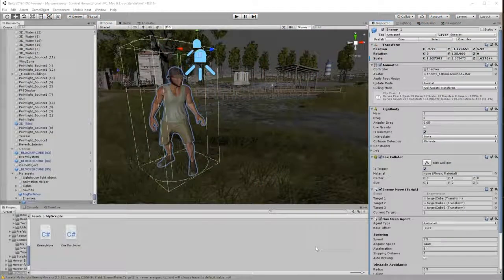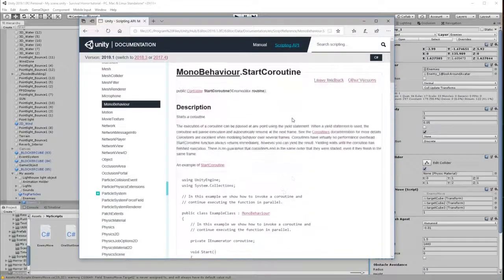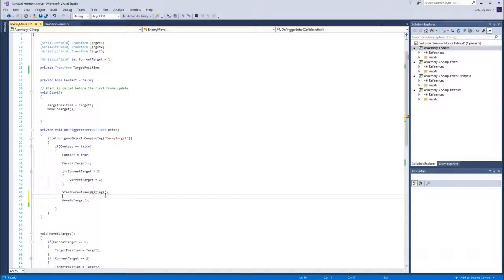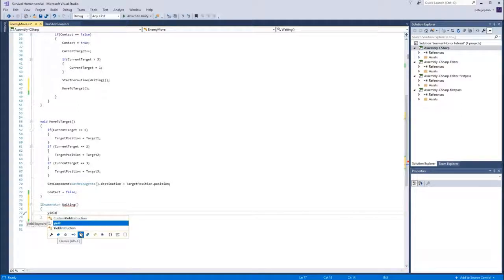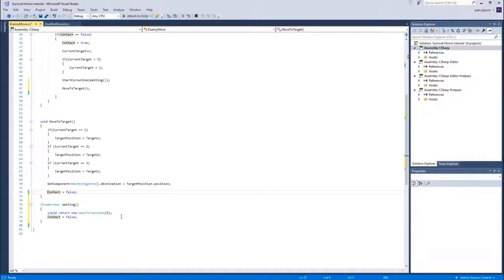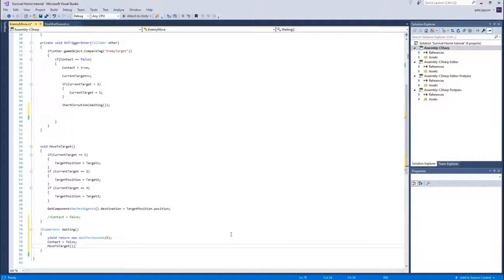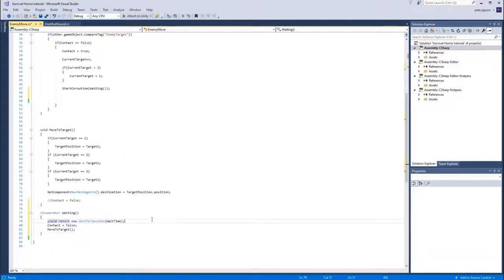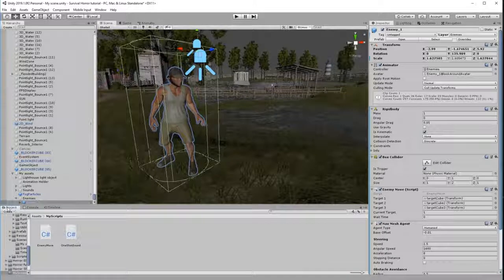13 Adding a pause